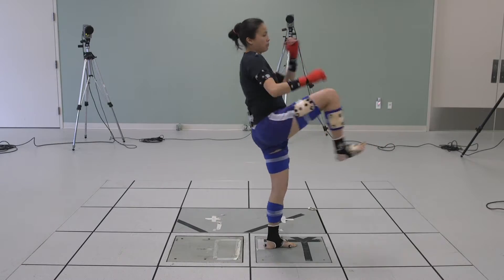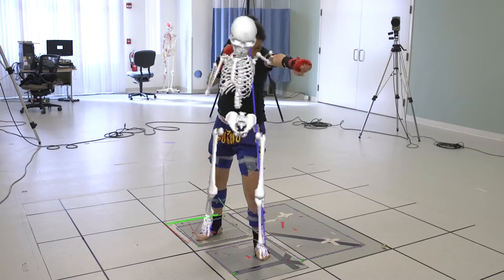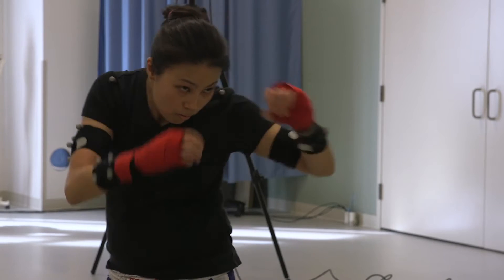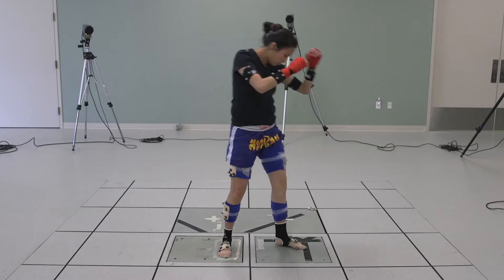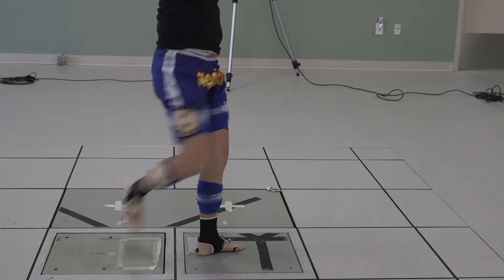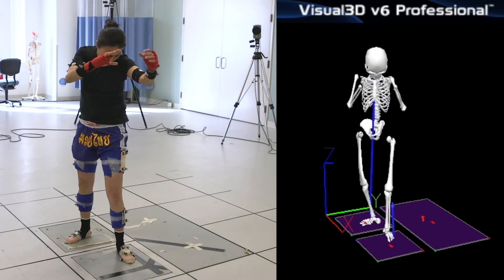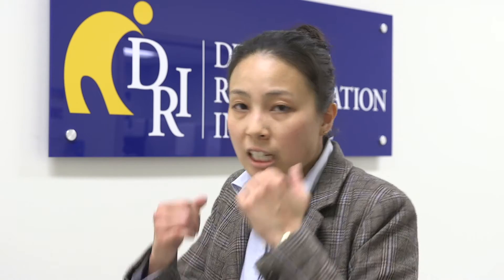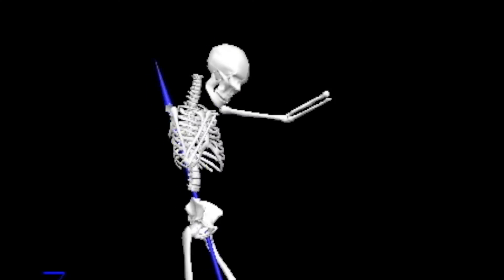Motion capture used to enhance Thai boxing movements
Childhood Kung Fu lessons really stuck with Physical Therapist Annalisa Na, as she began to seek out new ways to stay active while getting her Ph.D. in biomechanics and movement science at the University of Delaware. For MotionCaptureMonday, she shares her new passion for Thai boxing and how motion capture helps make her an effective fighter with more optimal movements.